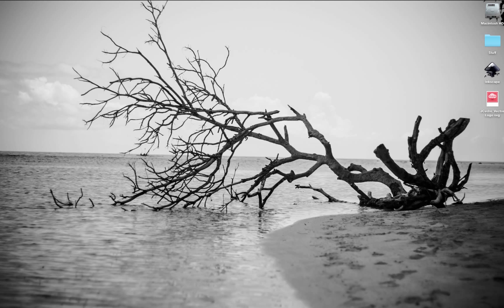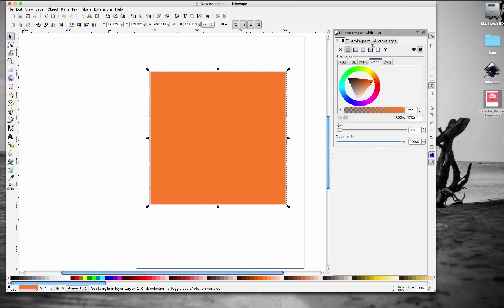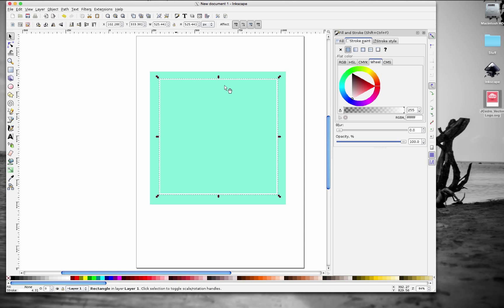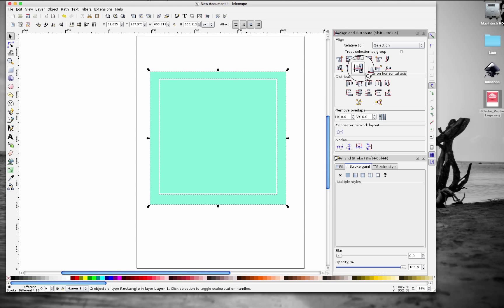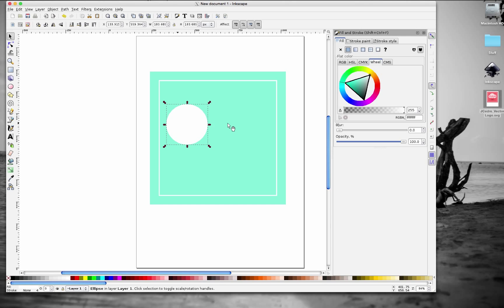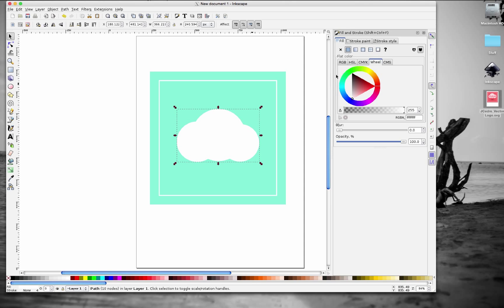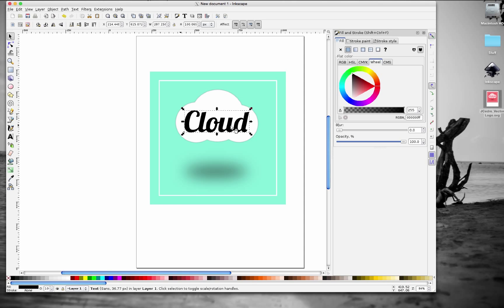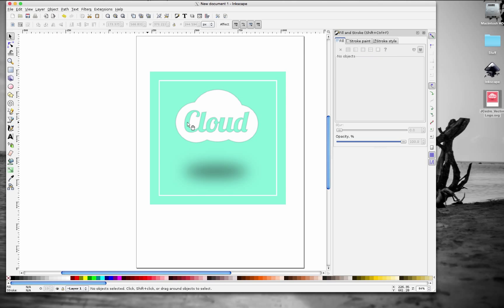Inkscape Vector Logo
In this video you will learn how to create a simple vector logo for a cloud computing startup using Inkscape.